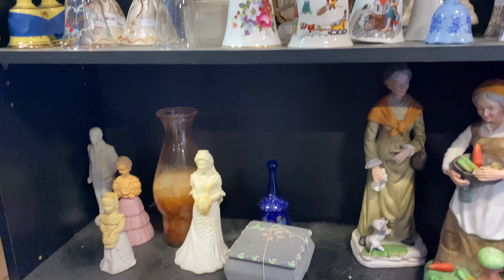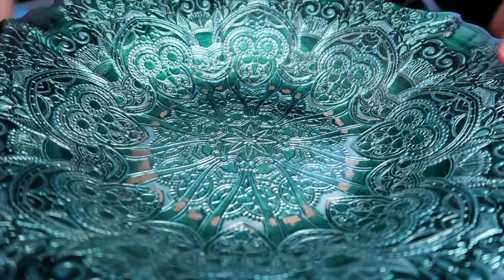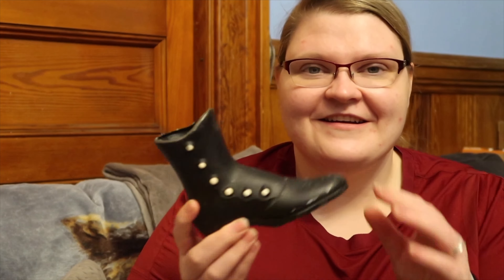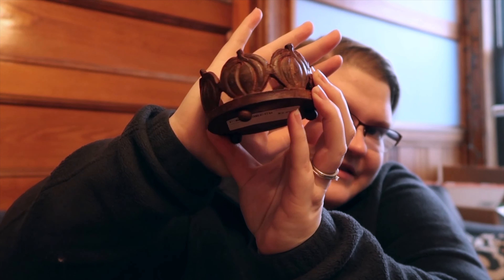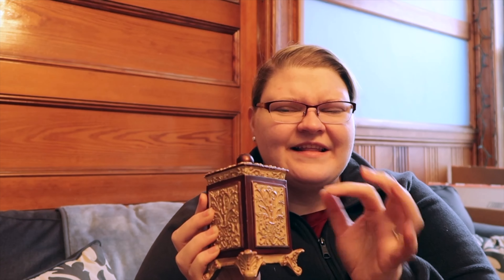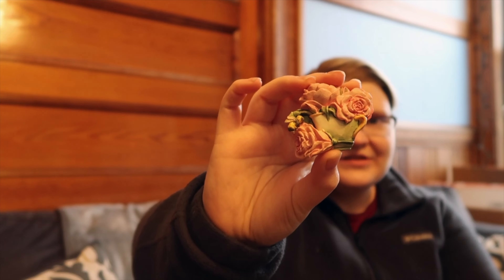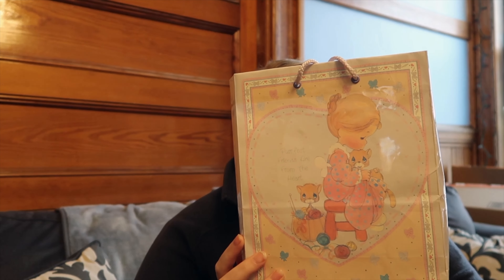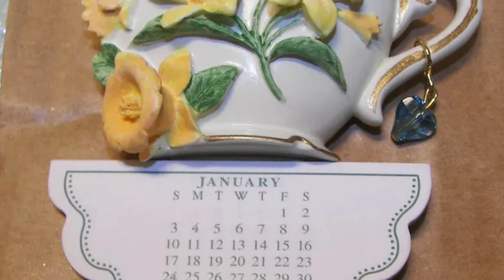Thrift Haul 2022 | Thrifted Home Decor Birthday Haul!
Hey guys! I went to my local Resource Store this year and thrifted some awesome home decor for my birthday. It is incredible what you can find at thrift stores in your area on a budget. I spent less than $30 on everything I got! That's about 2-3 items at TJ Maxx. The bowl alone probably would have been $20 at TJ).

The only downside to shopping at thrift stores is that most things are indeed one of a kind as they may no longer be made in regular stores, so don't forget to snap up anything you find interesting because it may not be there next time.